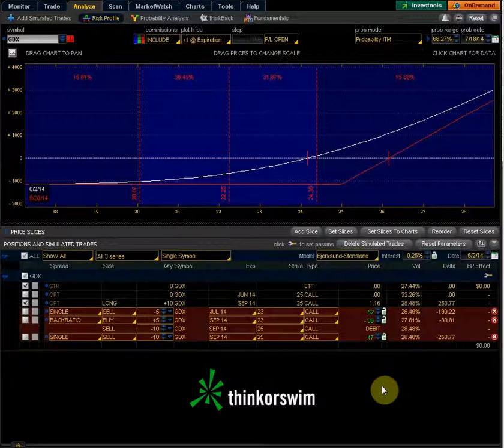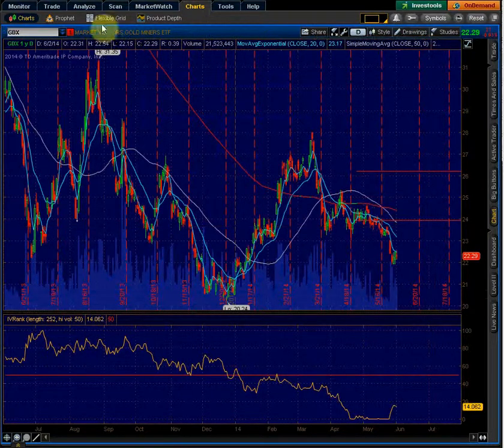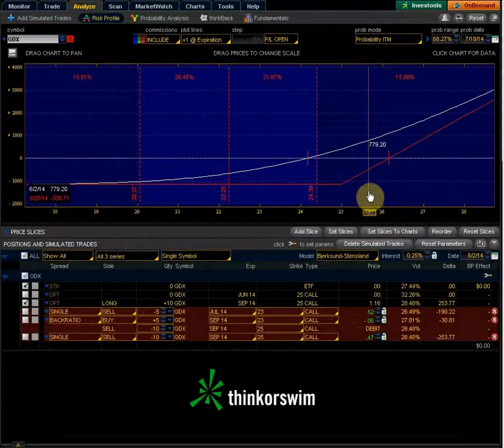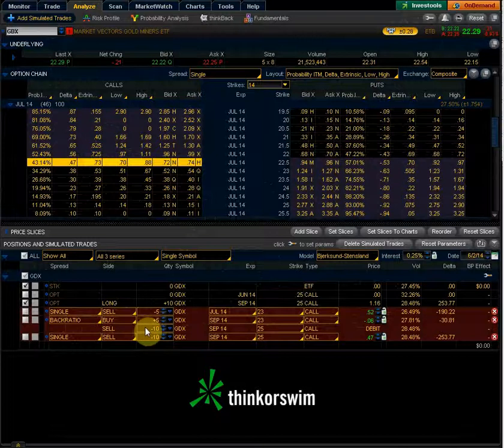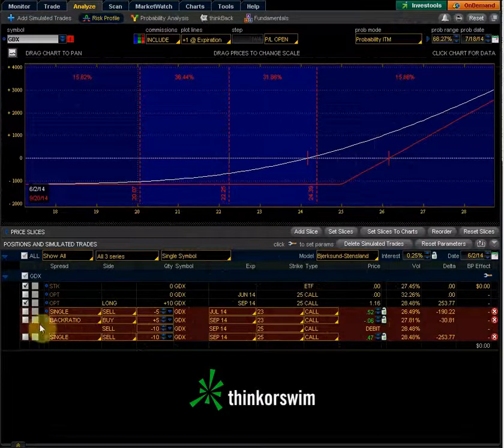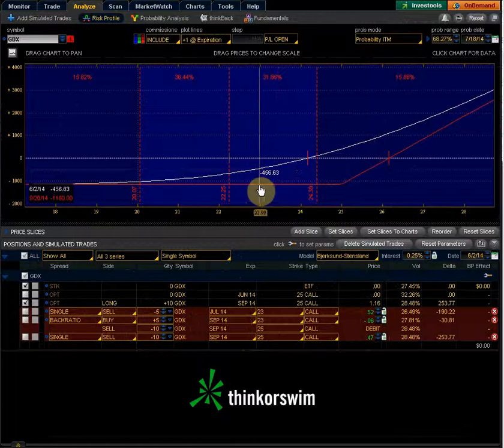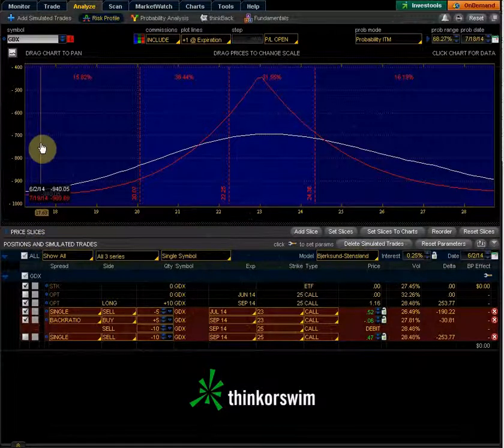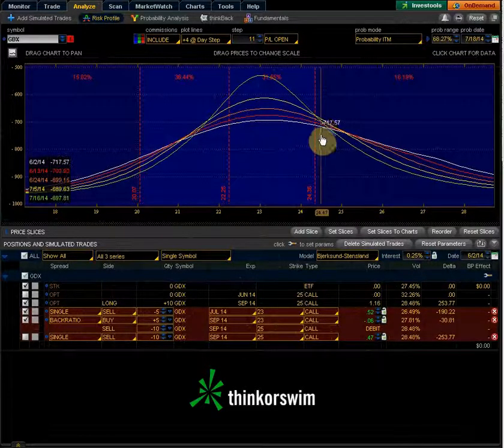Call Calendar adjustment too bearish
This video shows an adjustment idea for Call Calendar trades where the underlying position moves to far in the bearish direction